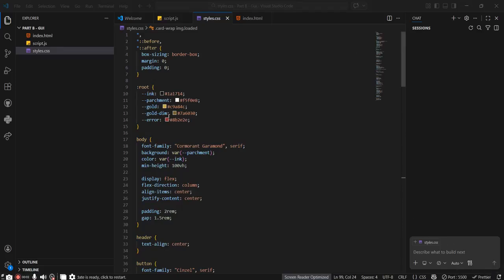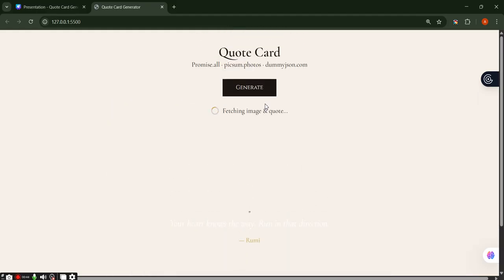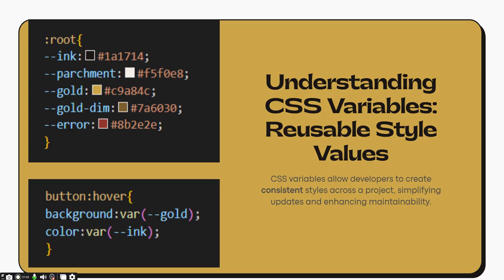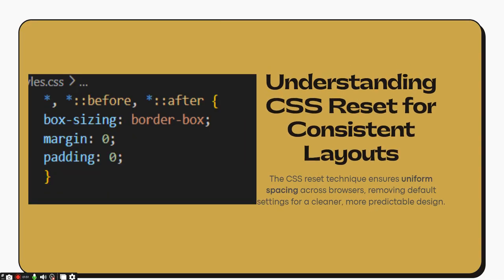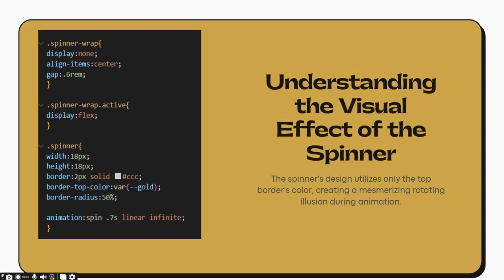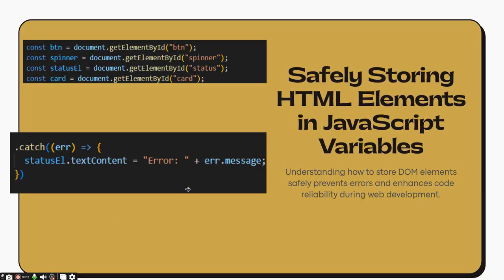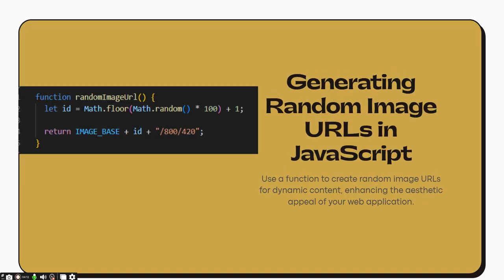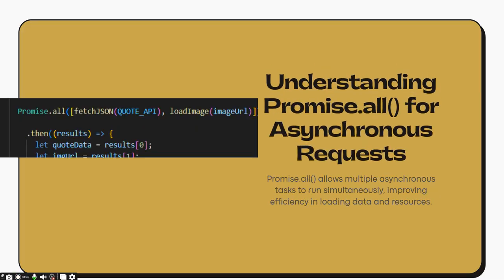Part B GUI Lab 5